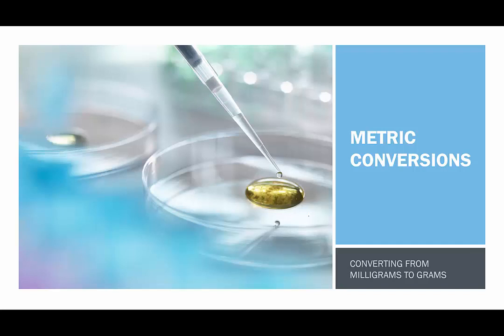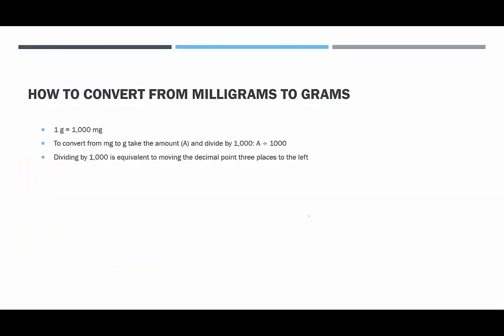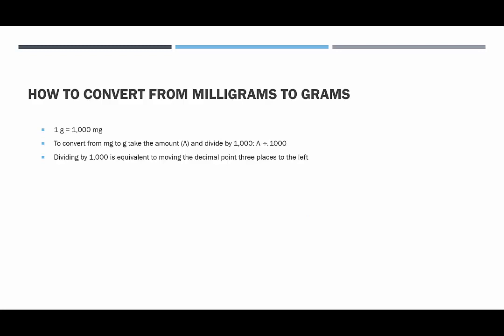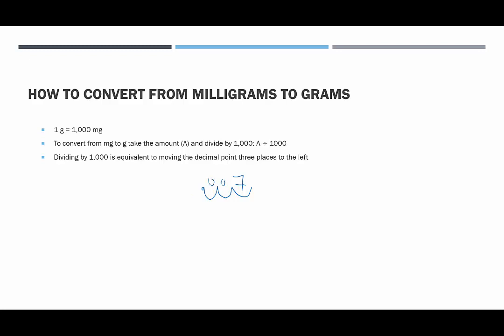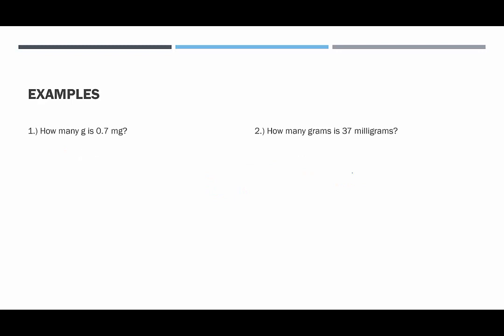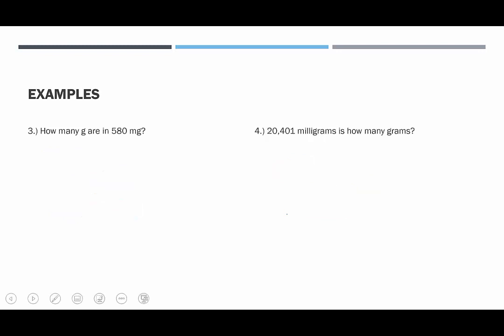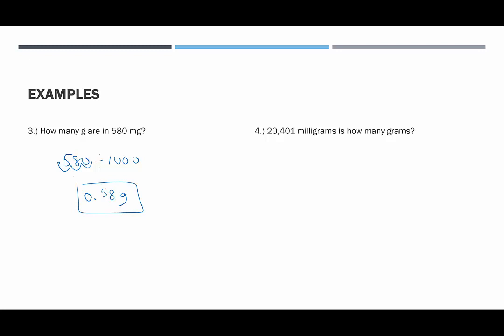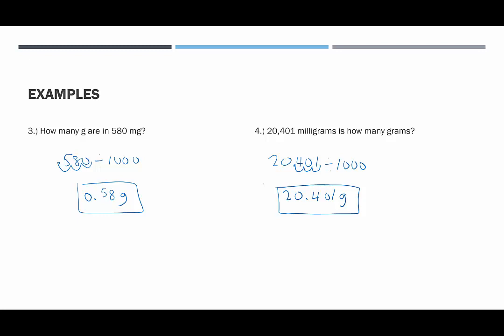Metric Conversions: Converting milligrams to grams